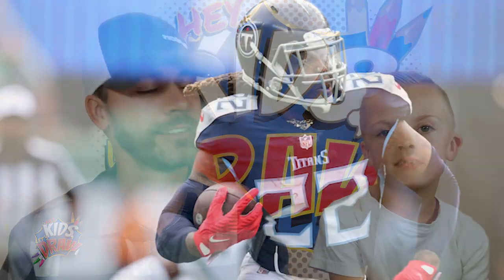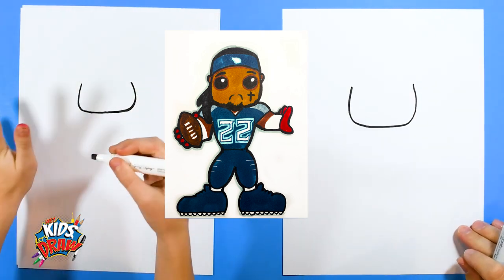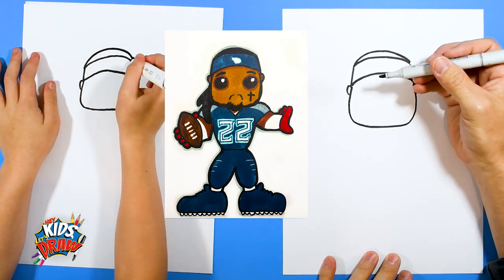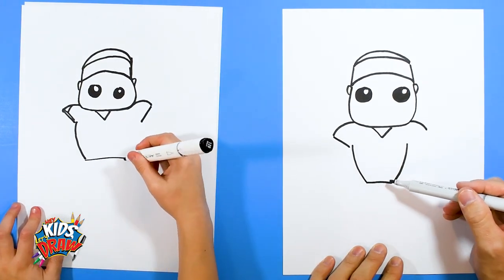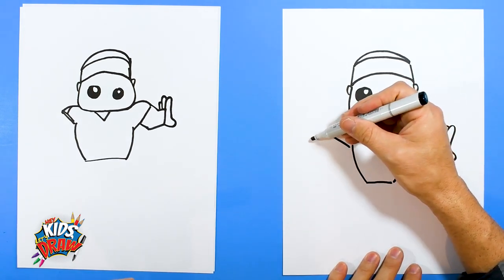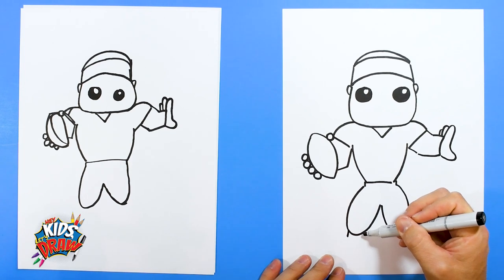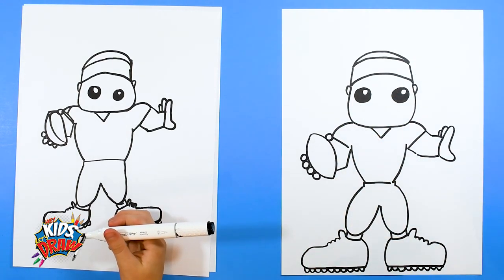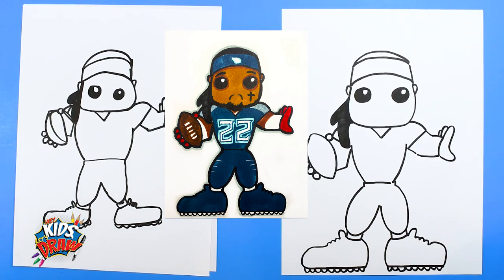How to Draw Derrick Henry for Kids - Tennessee Titans Football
Hey Kids, Let's Draw NFL Football Player, Derrick Henry of the Tennessee Titans! Join us and learn how to draw Derrick Henry for kids. 🏈 In this drawing tutorial for kids, we use markers and paper. Enjoy!